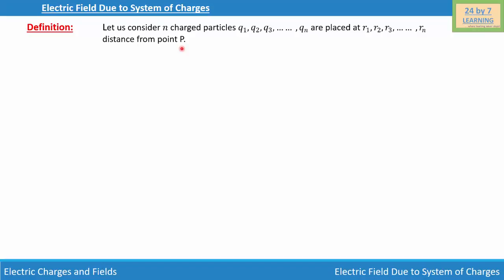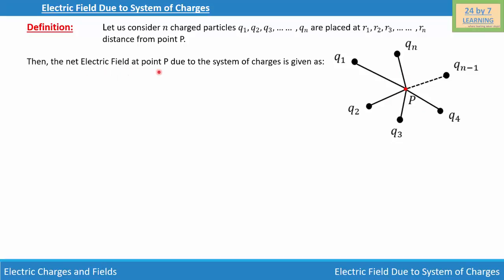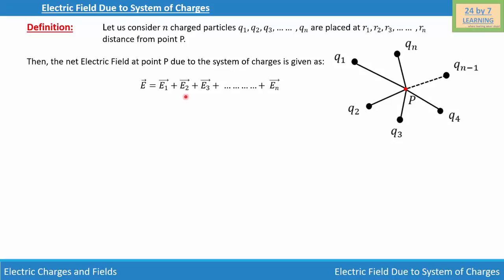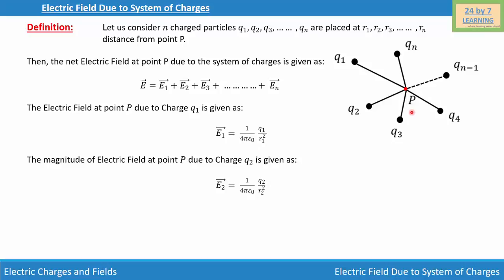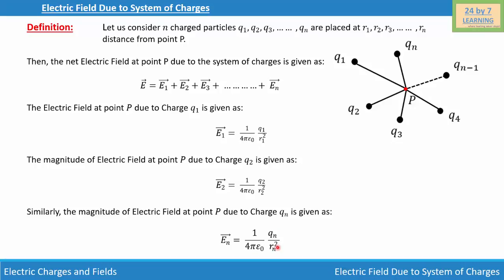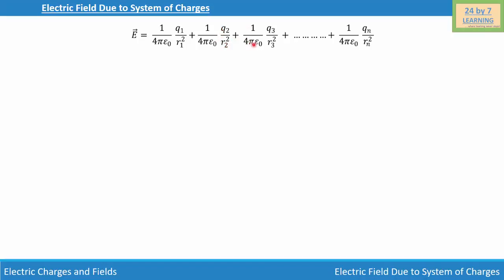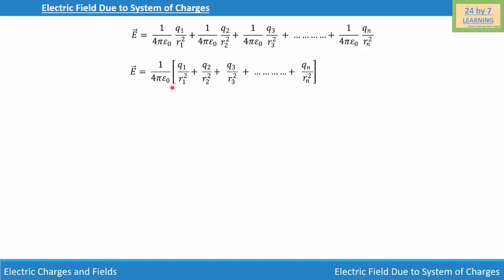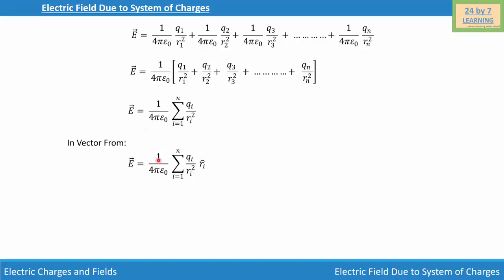Electric Field Due to System of Charges